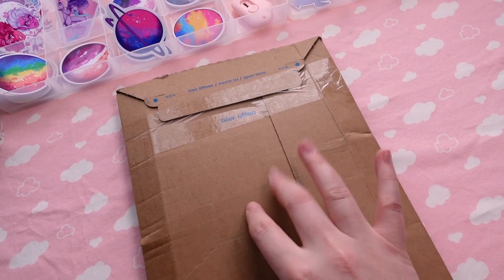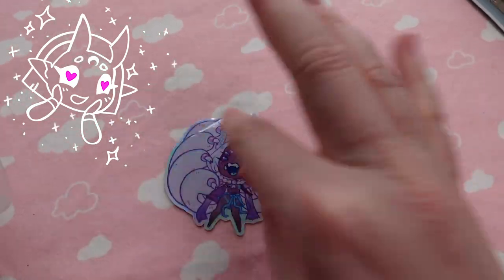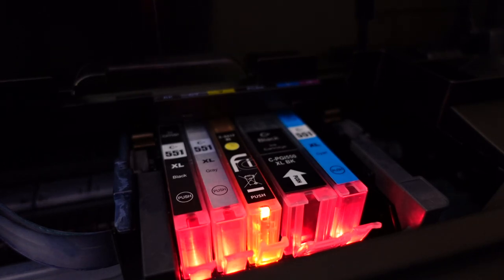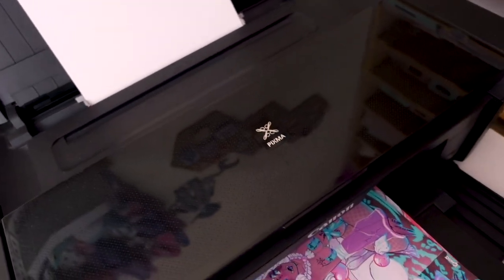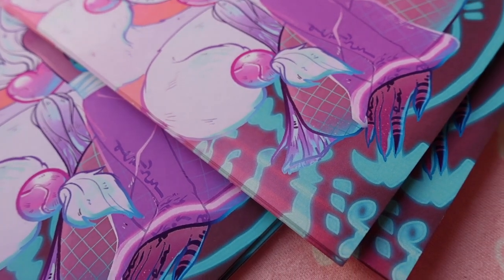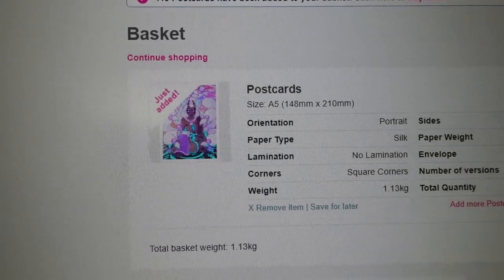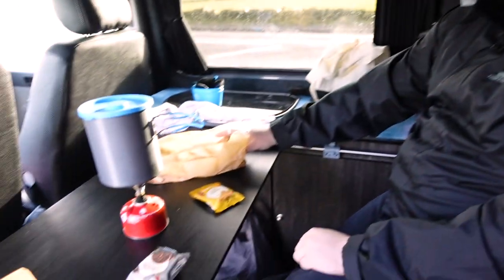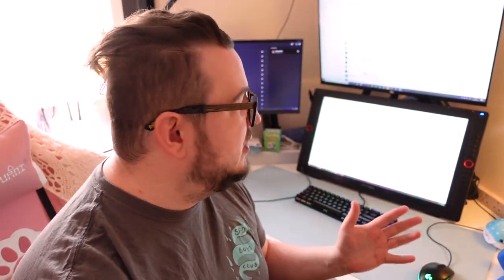♡ STUDIO VLOG 011 ♡ Bad Printer! Small business problems & Packing orders🌸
Hewwo! Wow Its a long one this week! this week I deal with my printer failing on me, and let me tell you, I was not happy lmao 🙃
Come and join me while I work on my Small business and see what I get up to!

Go check out @Zombie_Octopus on insta!

Join the Cult! Get access to my sketches and doodles, the Patreon Lounge in my Discord server, exclusive Kawaii Mail Club, Monthly Video Podcasts, Behind the scenes videos, Wallpapers, Art Challenges, LOTS of behind the scene content!

Music thanks:
Streambeats AKA Senpai Music Group, LLC
These are seriously good!

Editor:
Spri :3 (Thankyou so much ♥ )